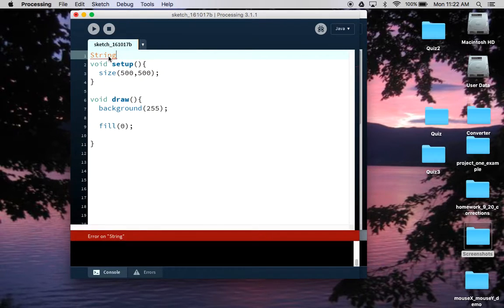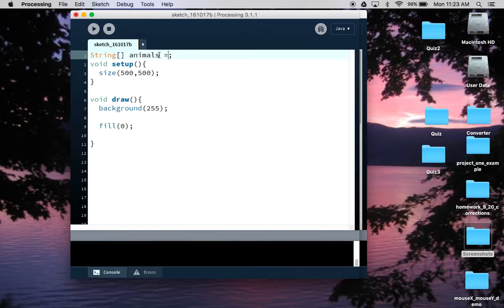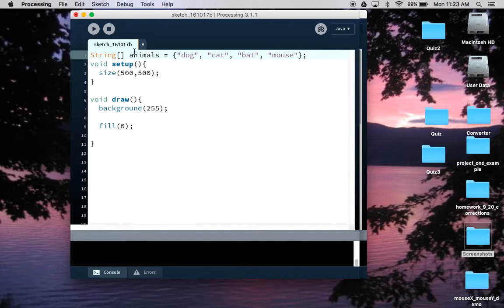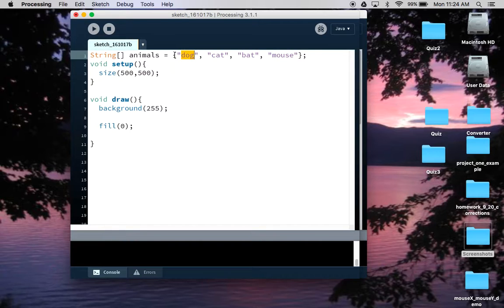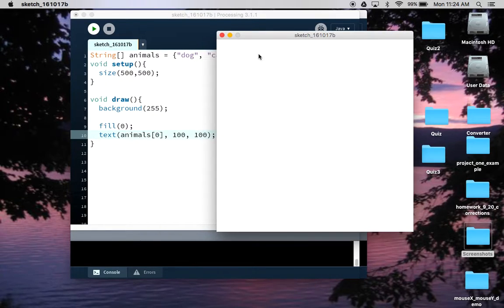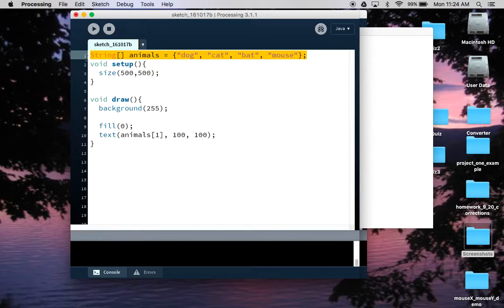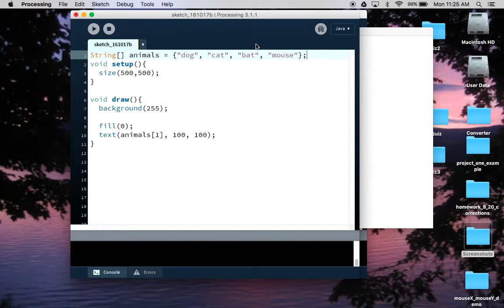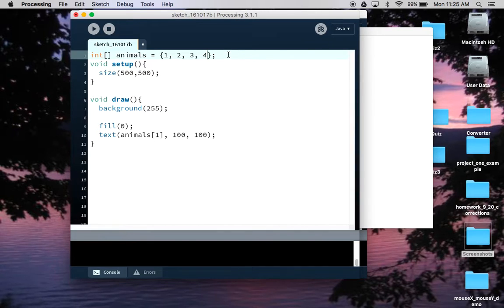arrays part 1